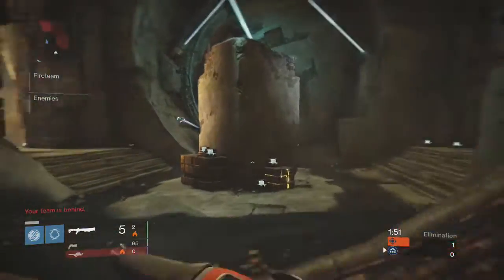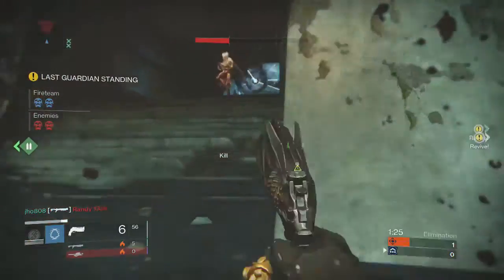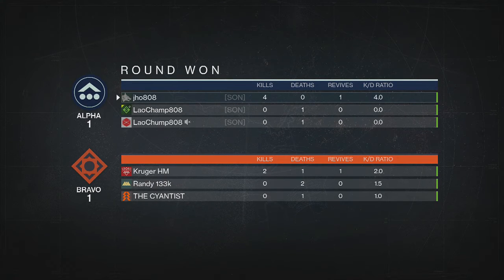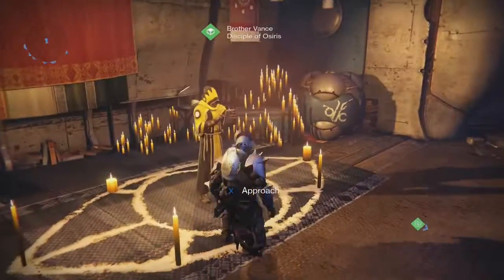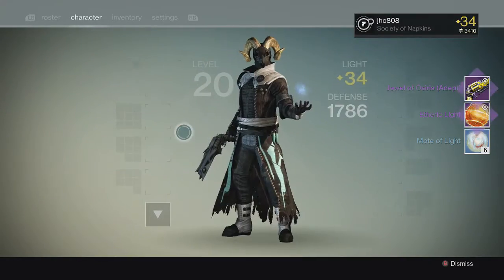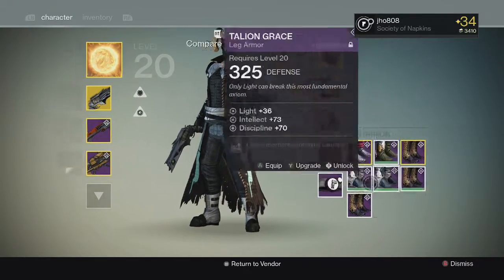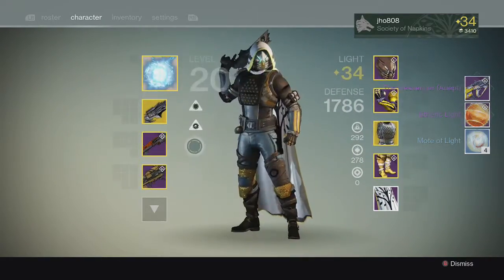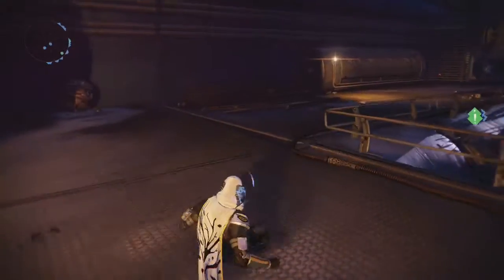Destiny - Trials of Osiris Flawless Lighthouse Loot x3 Hunt for Solar Jewel (Week 11)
Here are my rewards for Trials of Osiris (Week 11). You are eligible to get Etheric Light, Passage Coins, Motes of Light, and some new Trials of Osiris weapons and armor as well as exotics.